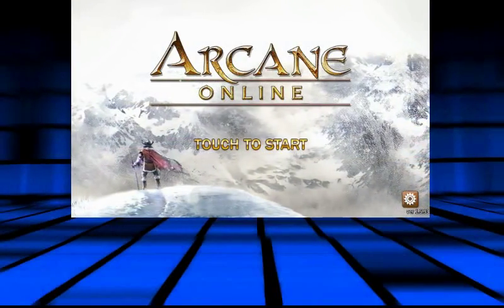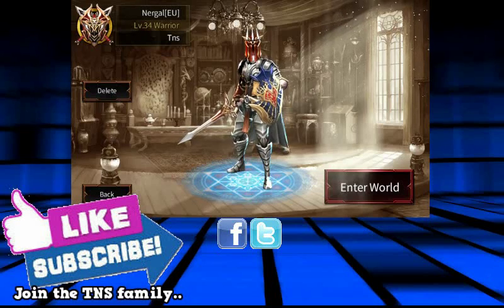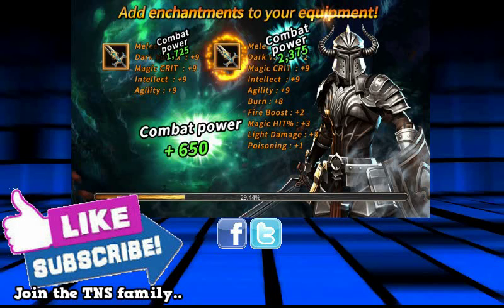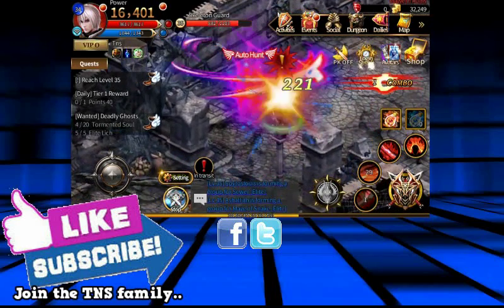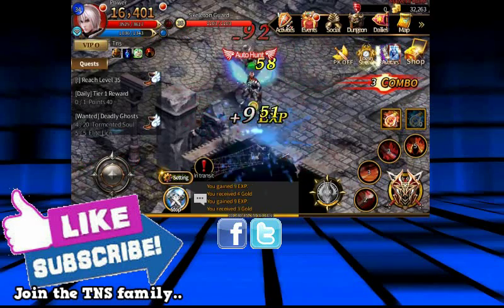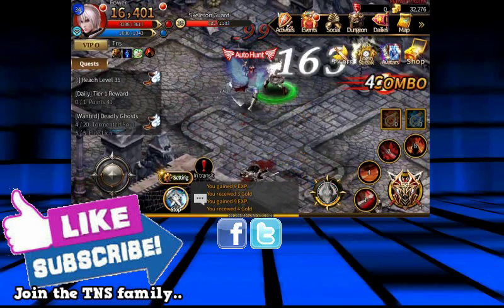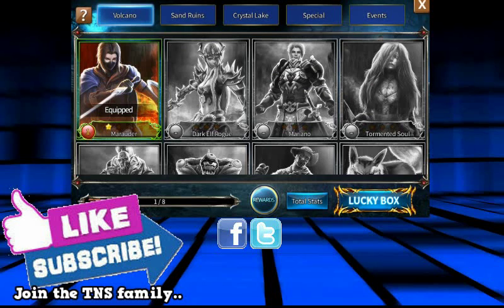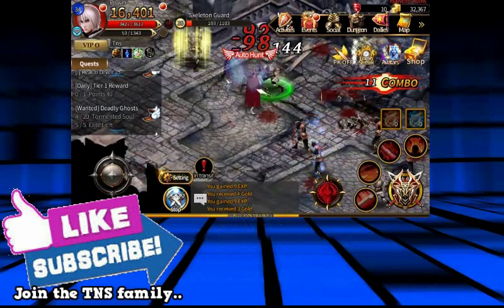TNS TV PLAYS| ARCANE ONLINE MMORPG | GOOGLE PLAY APP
TNS TV  plays Arcane Online MMORPG,  Google Play app for android! One of my favourite games.. No joke, it is.. so awesome, its like playing World of warcraft.. I don't play many mmorpgs, so when I get into one I just have to suggest it to you guys..